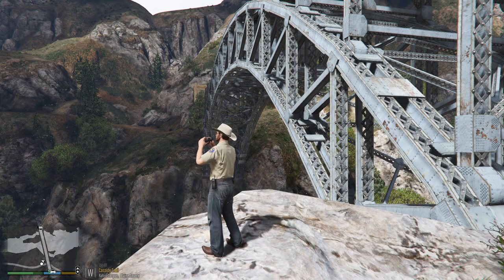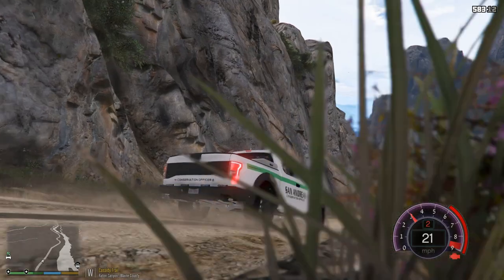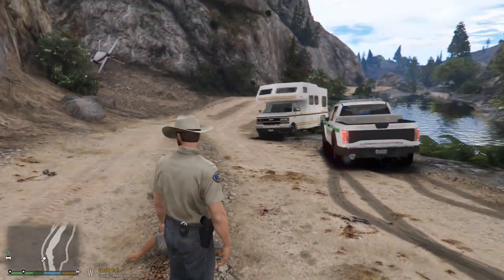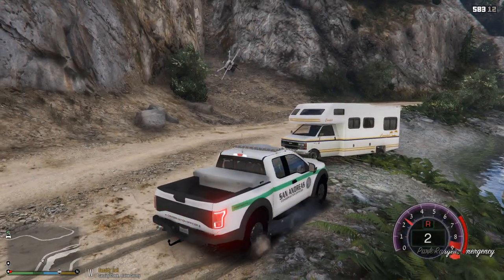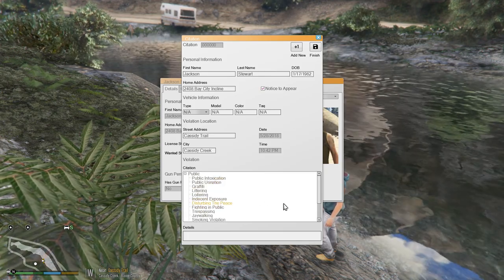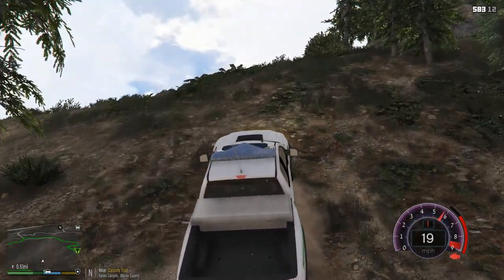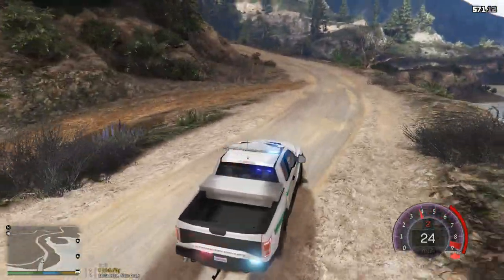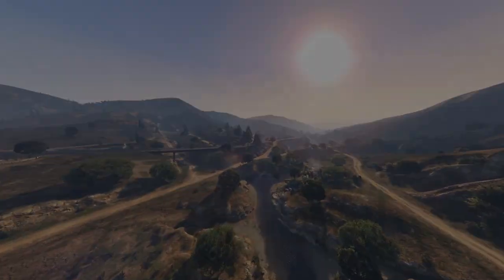GTA 5 - Game Warden - Conservation Officer (2017 Ford Raptor!!)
Conservation Officer / Game Warden.  Fun episode in the Parks and Wildlife of San Andreas.

Join the Benzo Family in Discord - Hang out!